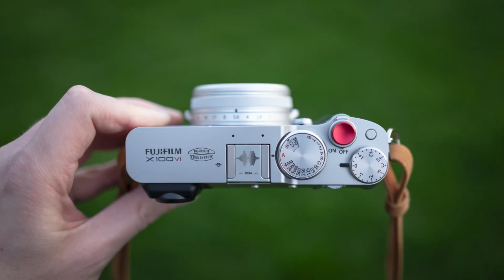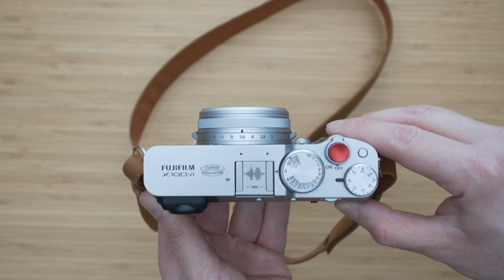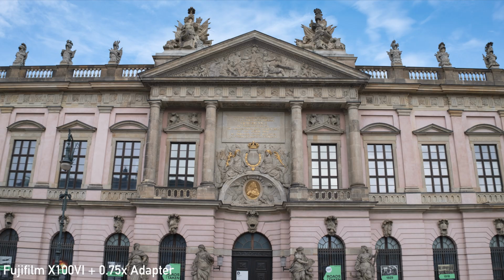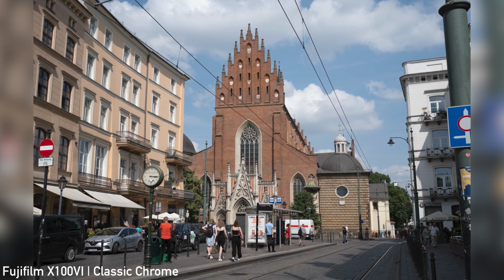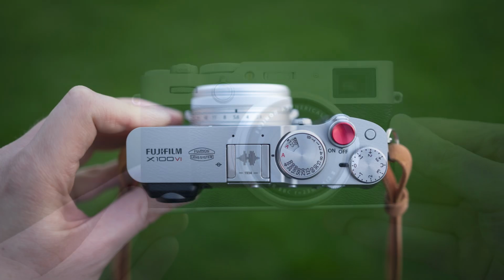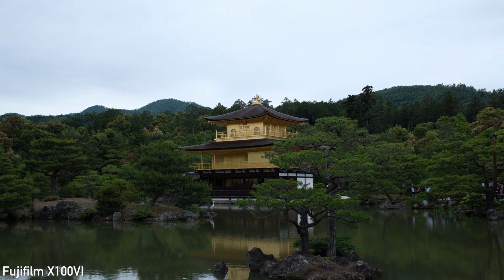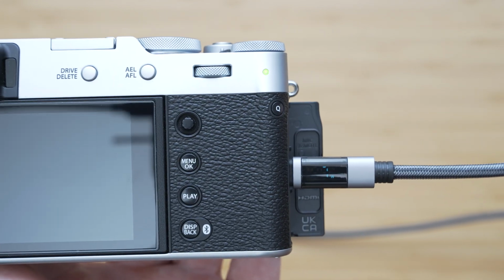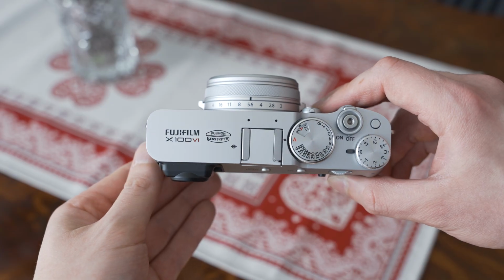1 Year with Fujifilm X100VI - Vintage Progress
1 Year with Fujifilm X100VI - Vintage Progress
Fujifilm X100VI
Freewell 0.75x Adapter
Freewell 1.5x Adapter
PGYTECH Shoulder Strap Air
NISI UV FIlter
NISI UV Filter w/ Lens Hood
SmallRig Hot Shoe Cover

0:00 Intro
0:32 Popularity of the X100VI
1:10 My X100VI Setup
1:56 Output, Lens, X100V comparison
3:03 Freewell 0.75x and 1.5x Adapters
4:18 DR, Film simulations
5:15 Autofocus
6:45 User experience & Controls
7:51 IBIS
8:53 Video
10:03 OVF & EVF
10:27 Battery life
10:50 Panasonic S9 Comparison
11:08 Summary